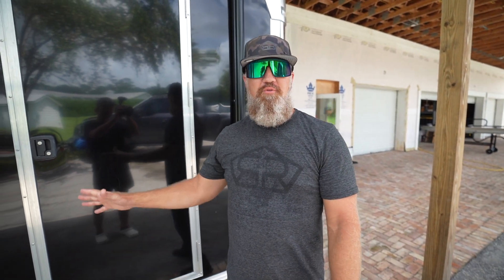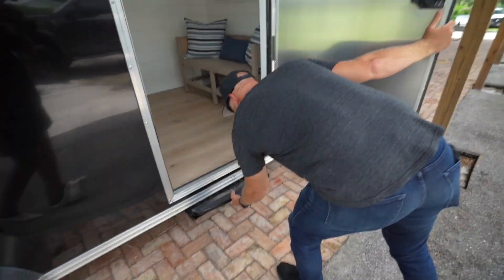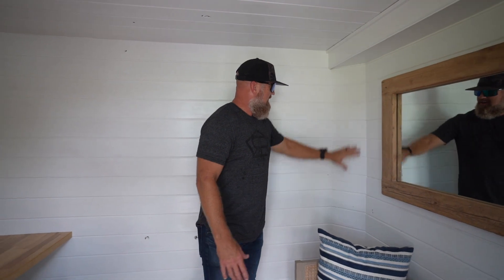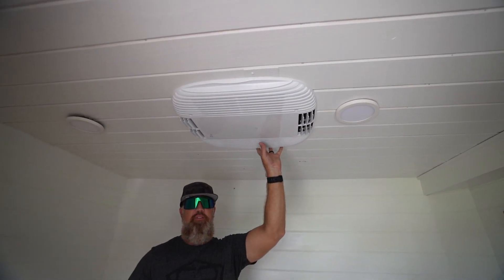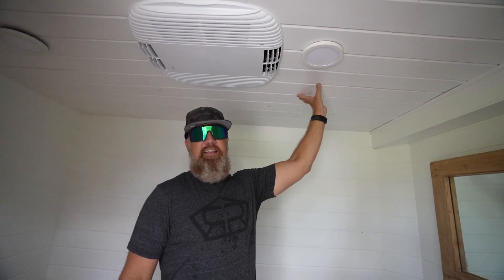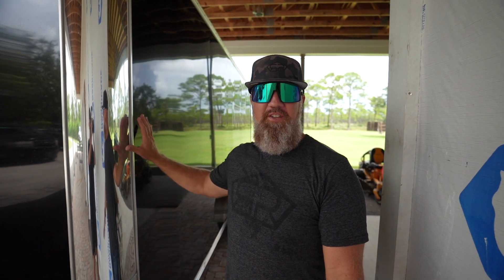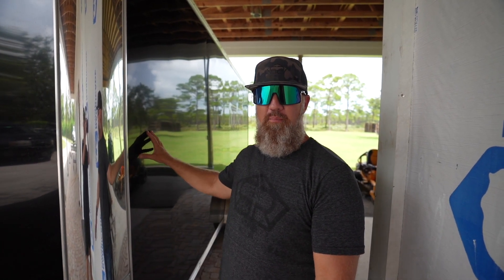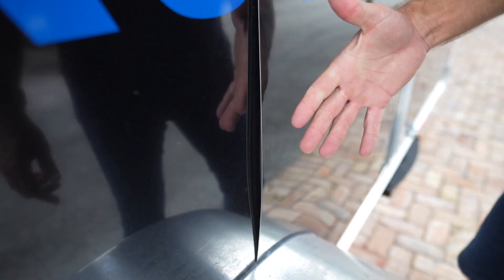Trailer to Tiny Office Full Conversion Walk Through!!